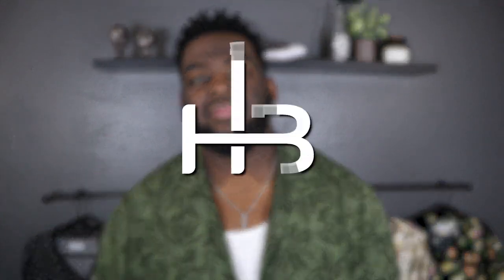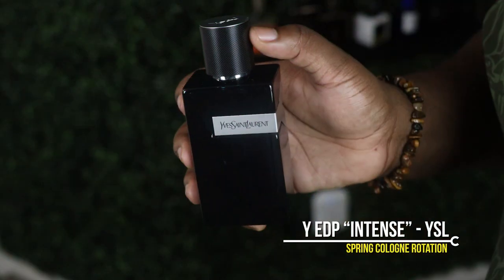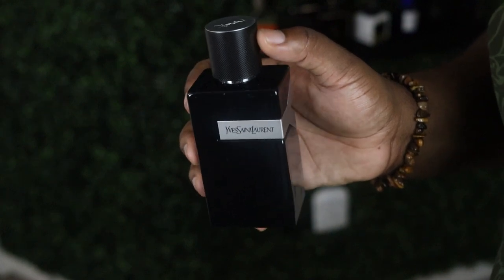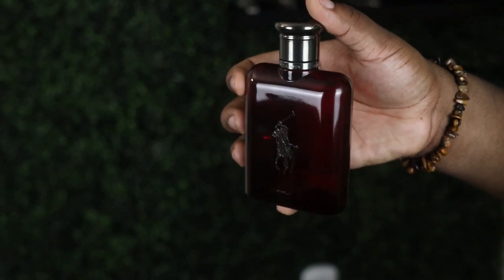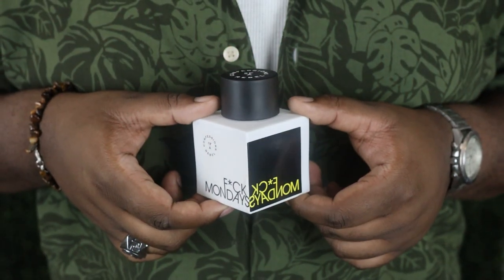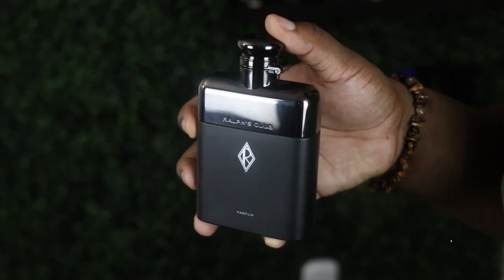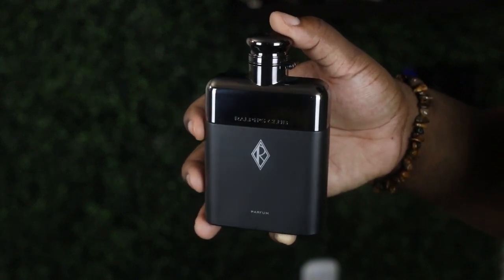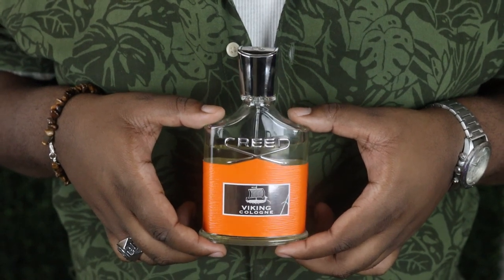My Cologne Rotation For Spring 2023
You guys asked, and here it is! I'm giving you a look at my cologne rotation/recommendations for this Spring season!
-Zac

*COLOGNE FEATUED*

1. Y EDP "Intense" - YSL

2. Polo "Red" - Ralph Lauren

3. F*CK MONDAYS - Confessions Of A Rebel

4. Ralph's Club - Ralph Lauren

HB Fashion's vision for all guys is to expand their minds about how they carry themselves through their personal style, grooming, and actions everyday. Our goal is to have guys be their very best in all aspects. Hopefully through these videos, you are seeing this vision and you're finding value in all of them. Thanks for tuning in guys!